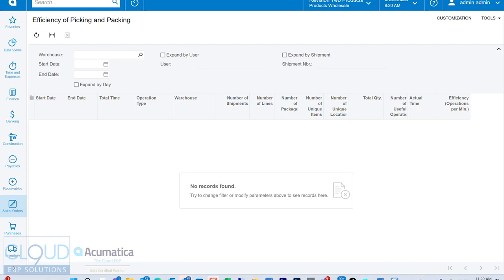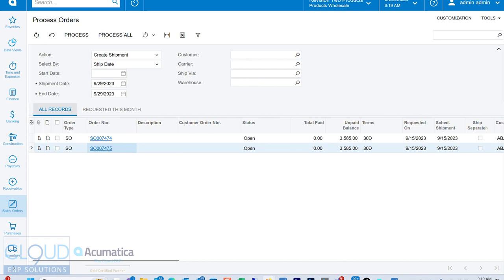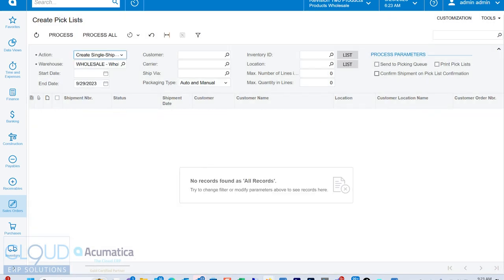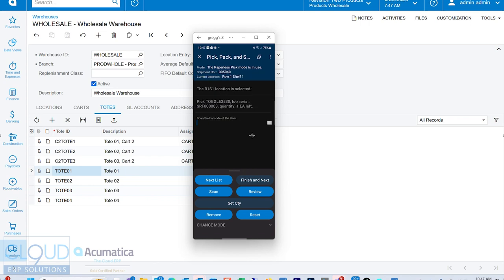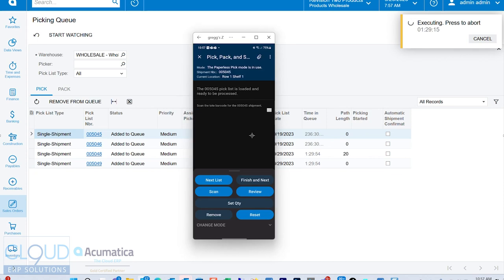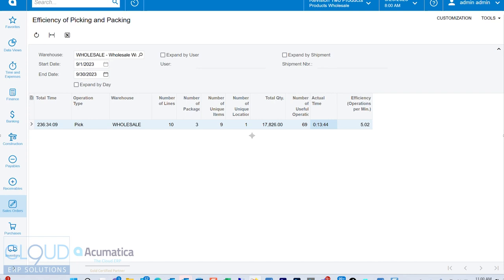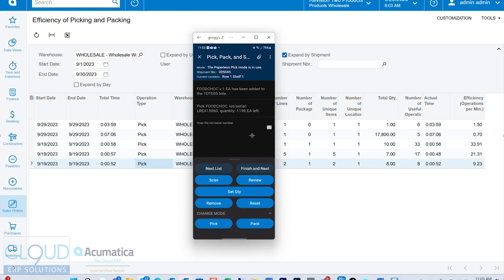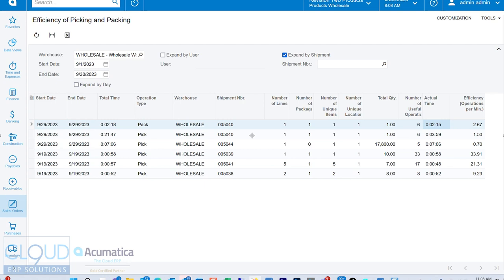Picking and Packing with Acumatica...efficiently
In this video we'll take you through picking and packing orders using mobile device and then evaluating our operational performance.